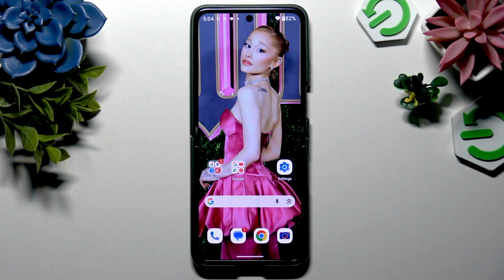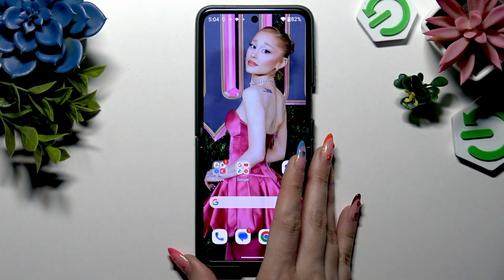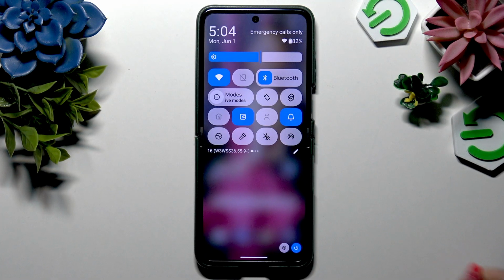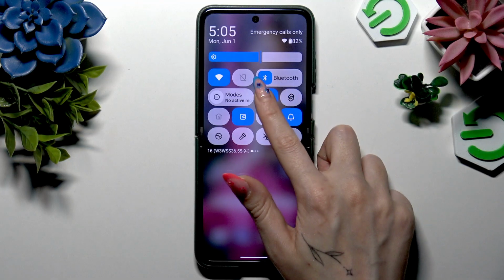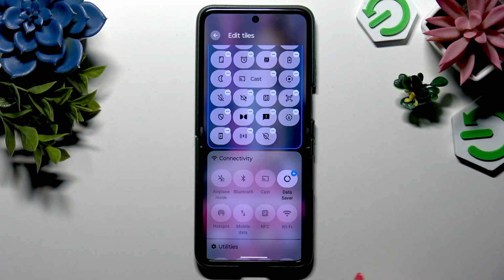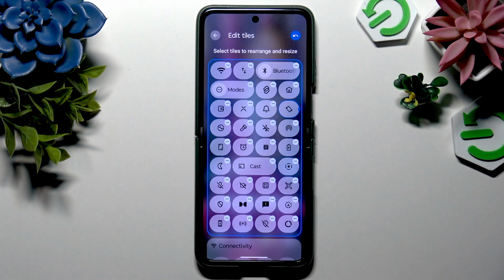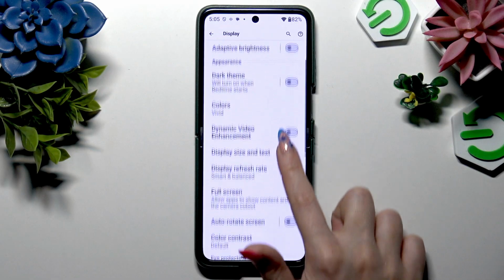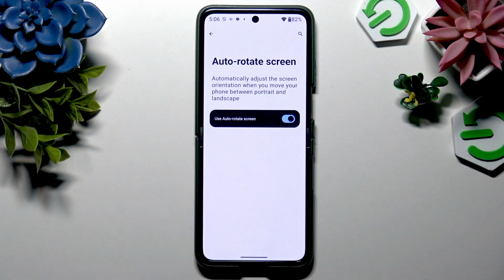MOTOROLA Razr 70 Plus – How to Turn On/Off Auto Rotate Screen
In this short video you will learn how to turn on or turn off Auto Rotate screen on the MOTOROLA Razr 70 Plus. I show two easy methods: use the Quick Settings tile (swipe down from the top-right twice and tap Auto Rotate) or go to Settings → Display and toggle Auto Rotate. You’ll also see how to add the Auto Rotate shortcut if it’s missing and how to move it to a comfortable position in your shortcut menu. These steps help you control screen orientation, orientation lock, and screen rotation fast and simply.

How to turn on Auto Rotate on MOTOROLA Razr 70 Plus?
How to add the Auto Rotate shortcut on MOTOROLA Razr 70 Plus?
How to disable Auto Rotate from Settings on MOTOROLA Razr 70 Plus?

0:00 Introduction
0:10 Open Quick Settings (swipe down from top-right twice)
0:27 Find and tap the Auto Rotate shortcut to enable/disable
0:44 Add Auto Rotate tile if it’s missing (tap the pen icon)
1:06 Move the shortcut to your preferred position
1:14 Alternative: Settings → Display → Auto Rotate screen
1:36 Outro and tips